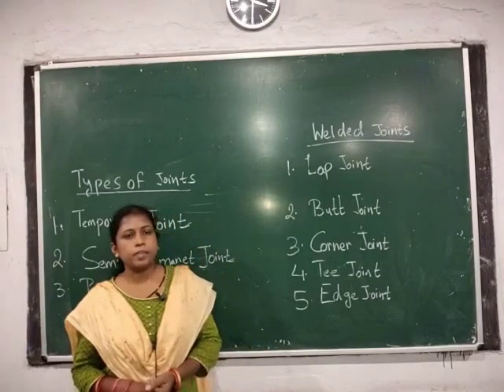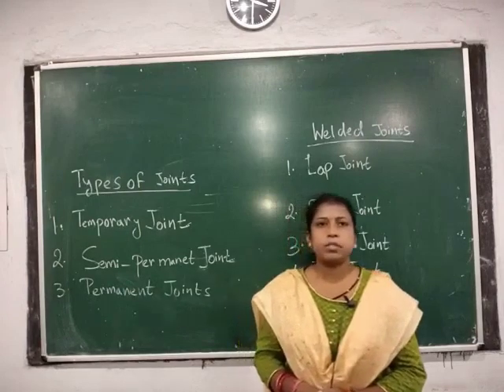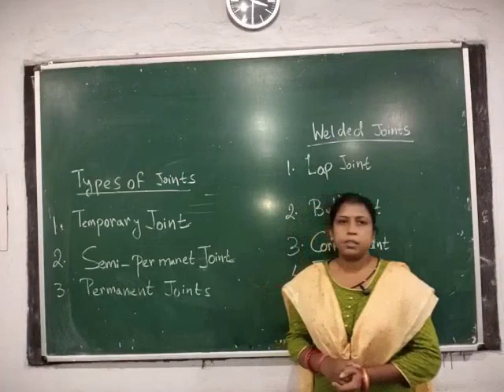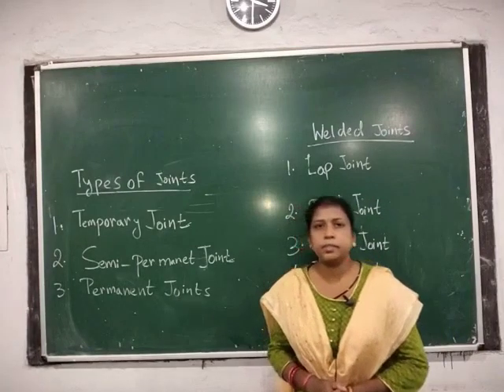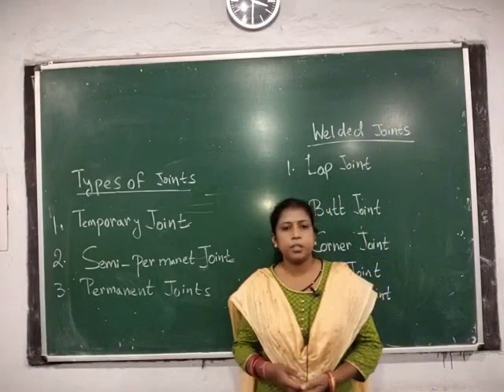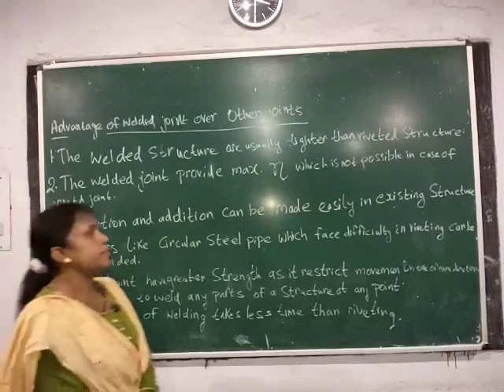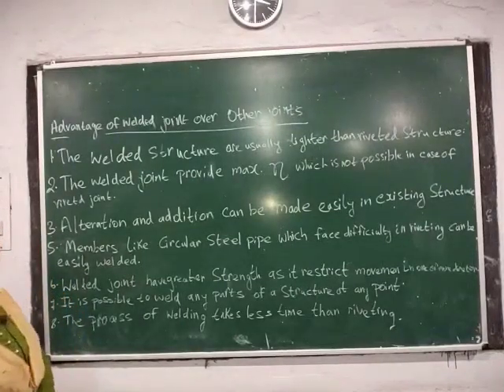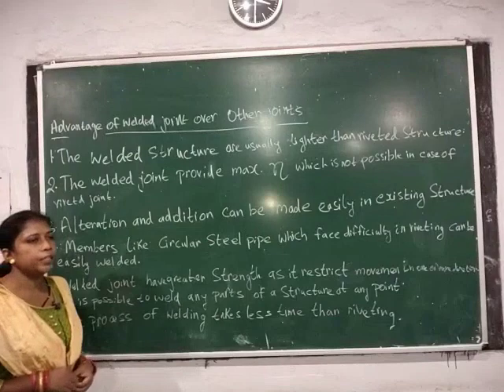Machine Design(Lecture 4)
Joints part-1